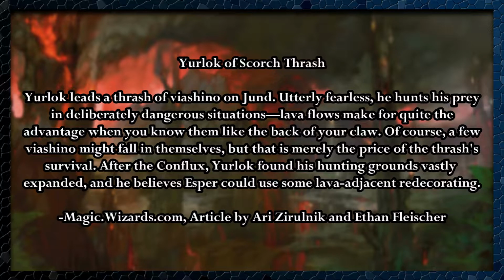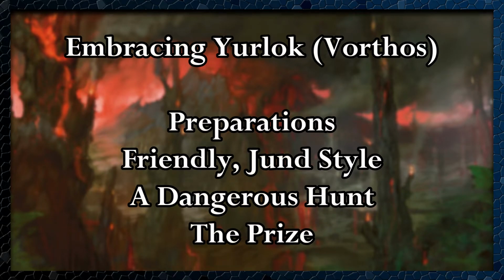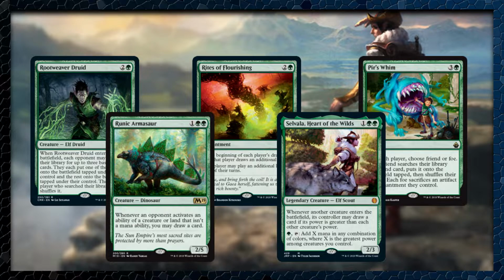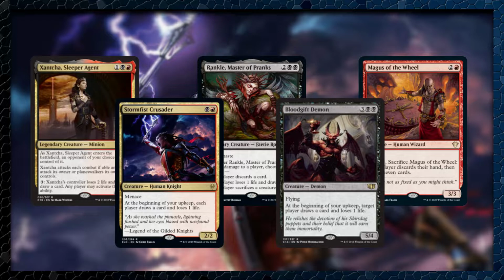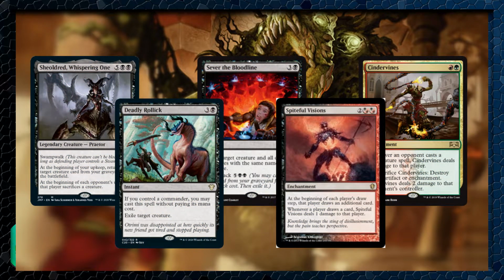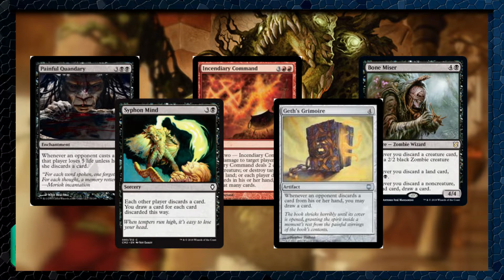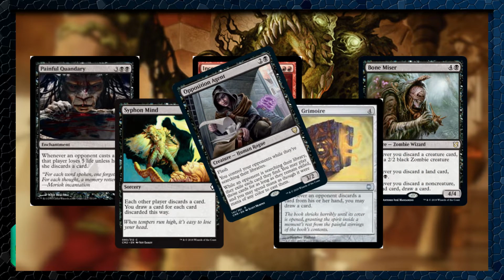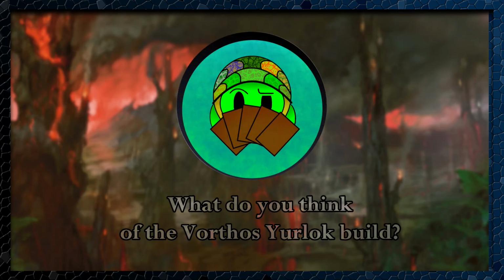Yurlok "Vorthos" Deck Tech | Commander Legends | EDH / CMDR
In this deck tech I used the lore published for Yurlok to inspire a deck design, which I like to call "Shrug".

Both used under license.